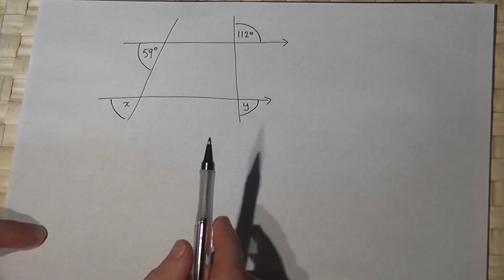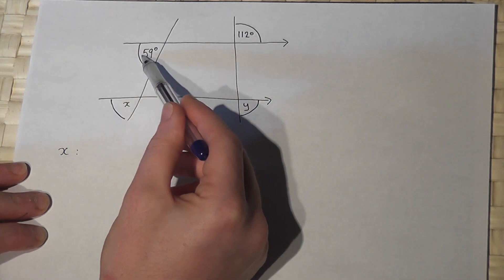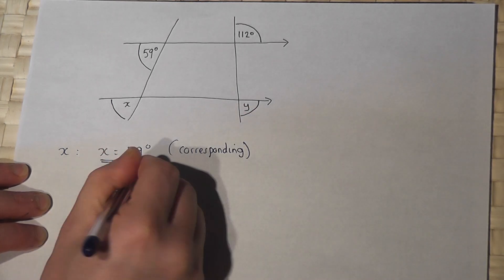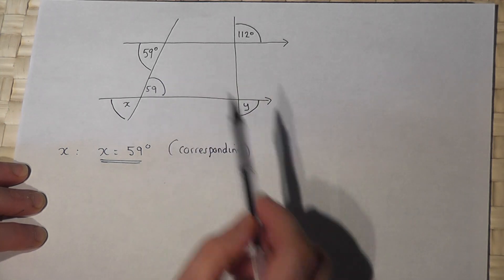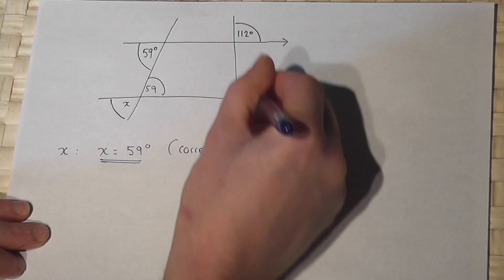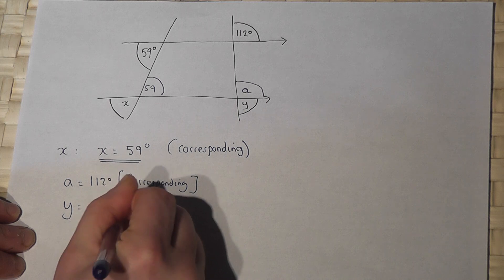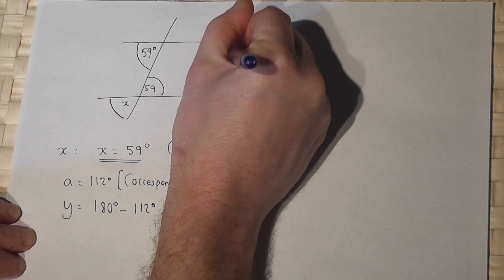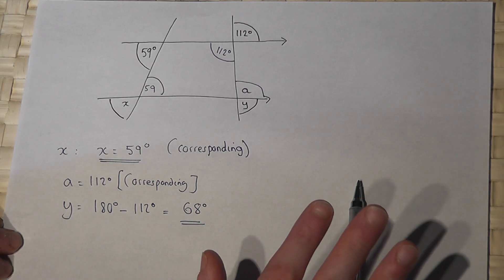Geometry: Understanding corresponding angles and alternate angles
Finding angle using corresponding angles and alternate angle facts
Corresponding angles
Alternate angles